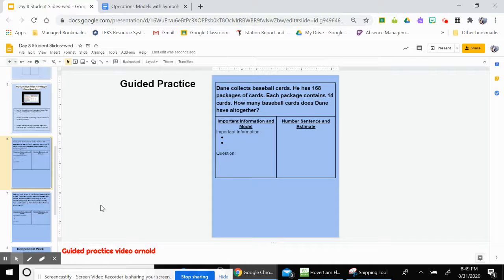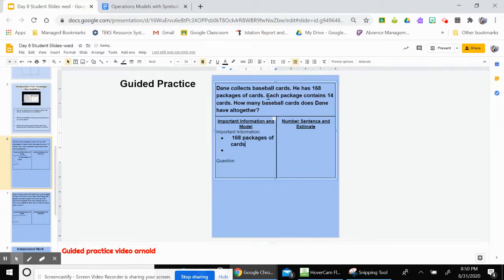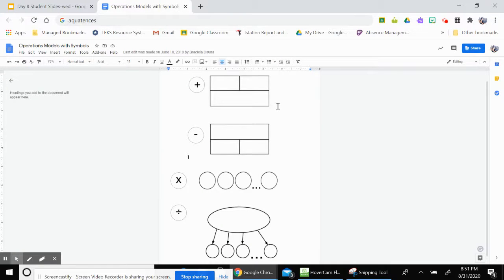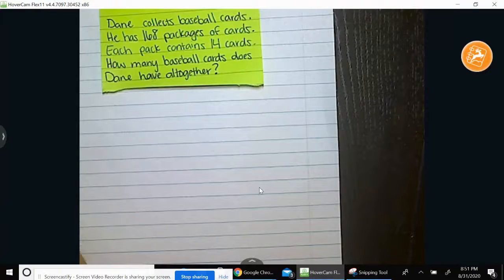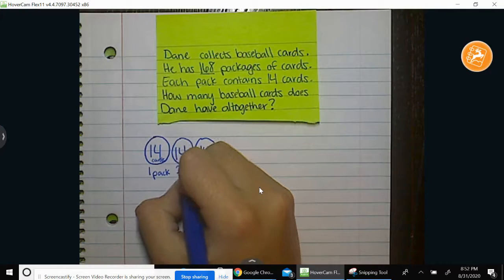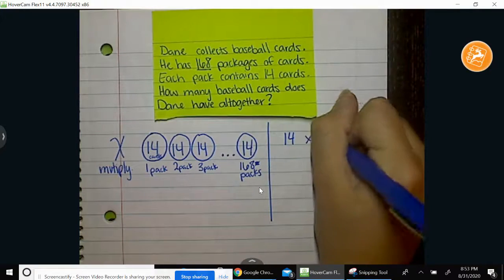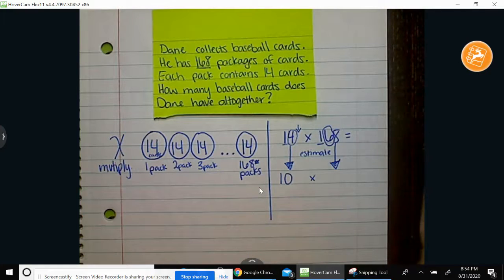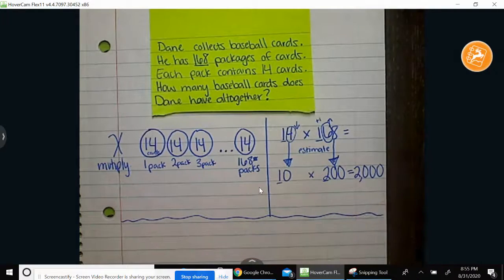Guided Practice Day 8 Slide 6